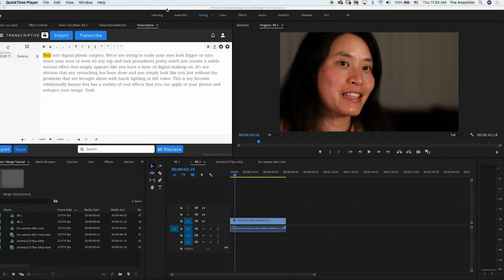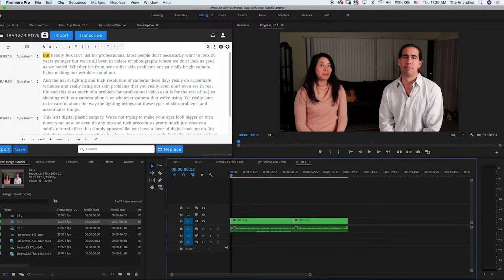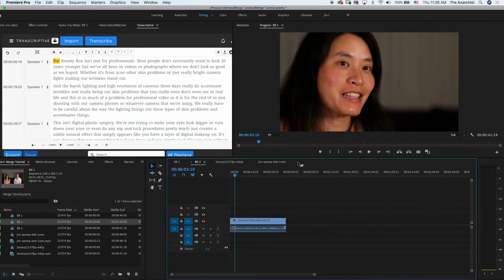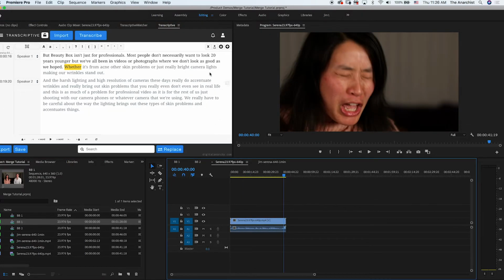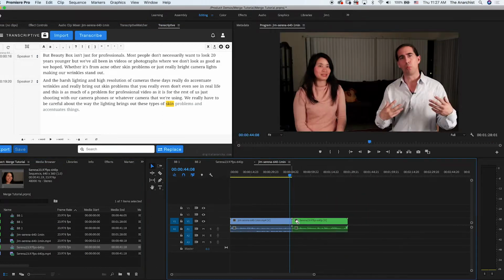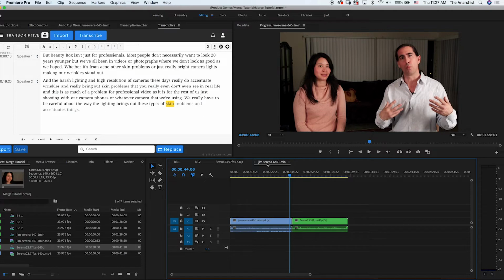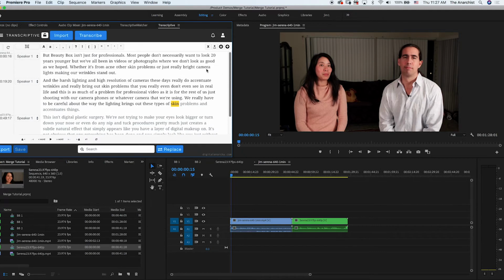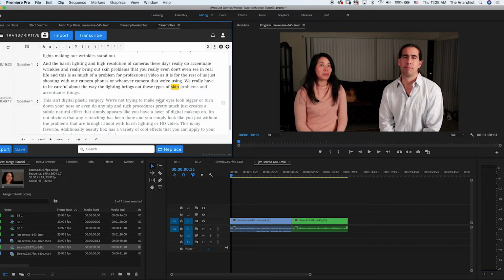Transcriptive 1.5 - Merging Transcripts in Premiere Pro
This short tutorial goes over the new Merge function in Transcriptive v1.5.1. It allows you to take two edited transcripts or sequences and merge them into one longer sequence.

So if you have two 30 minute sequence and you want to merge them into an hour long sequence, this is how to do it. It also works around a problem on Macintosh where Premiere Pro can sometimes run out of memory on transcripts longer than 45 minutes. There are some other tools in v1.5.1 to help deal with this, but the Merge function also helps.

Transcriptive is an amazingly easy way of getting and working with transcripts in Premiere Pro. Allowing you to edit, search and export captions.